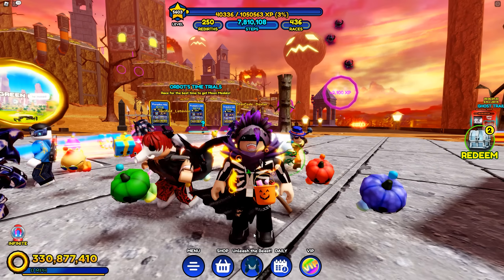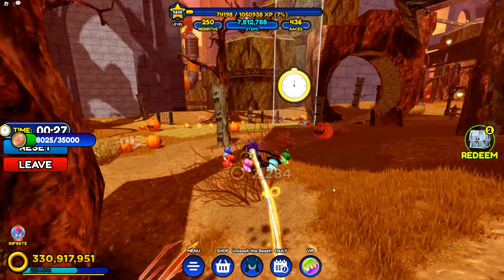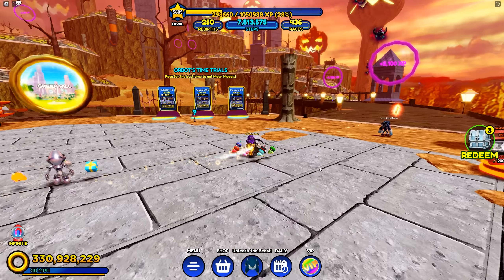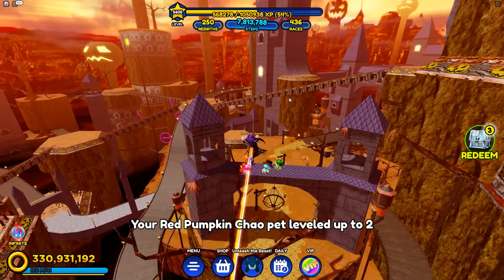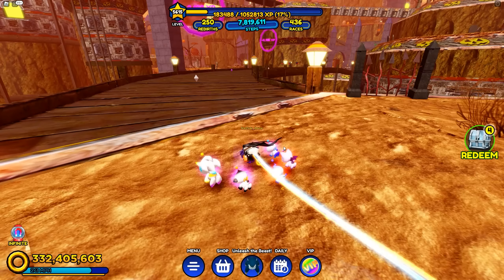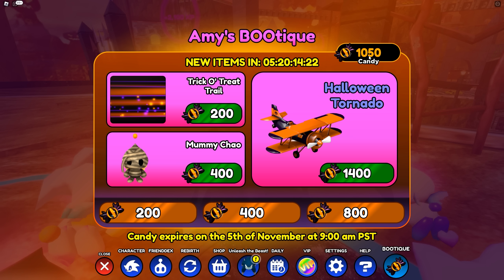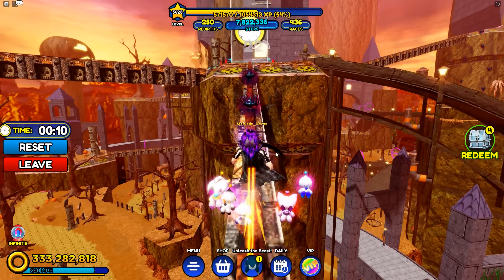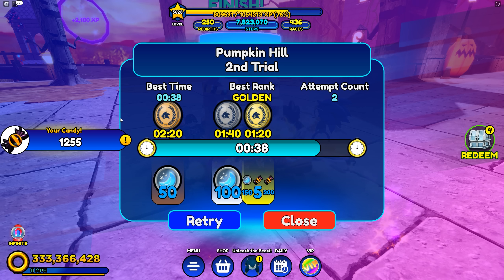I GOT THIS SPOOKY TORNADO FOR FREE!